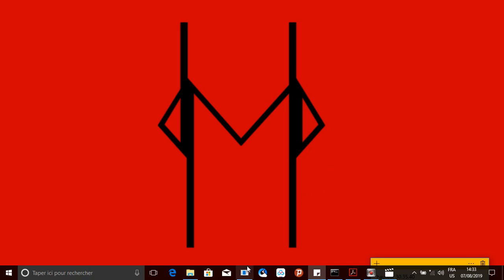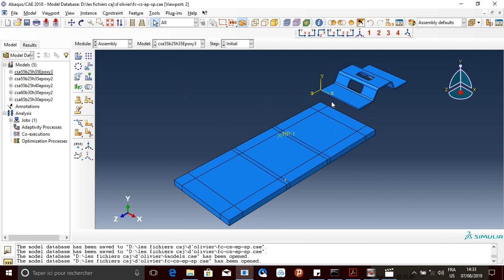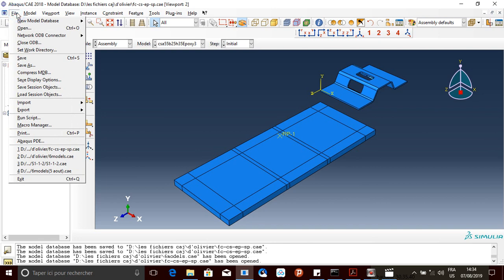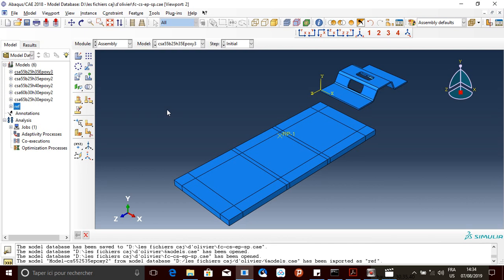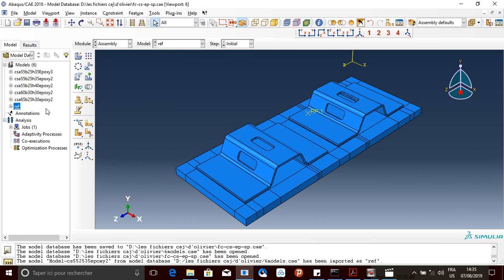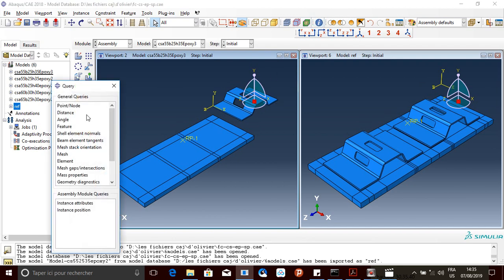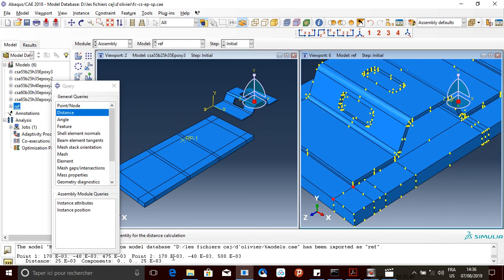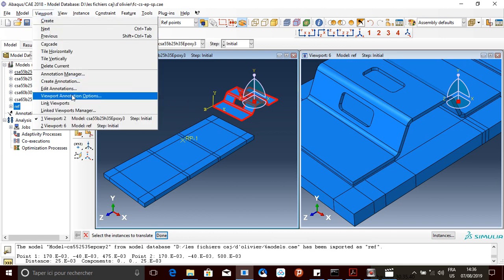how to open multiple abaqus model database files (.cae file)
This video shows you how to open more than one cae file on abaqus.